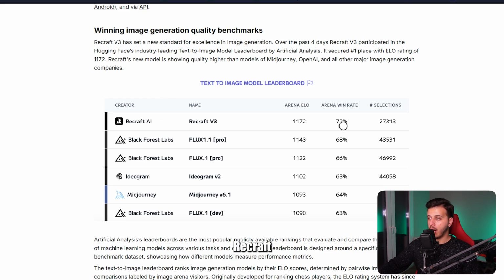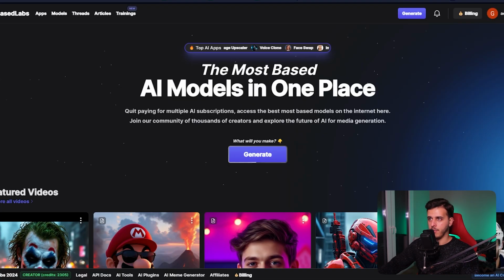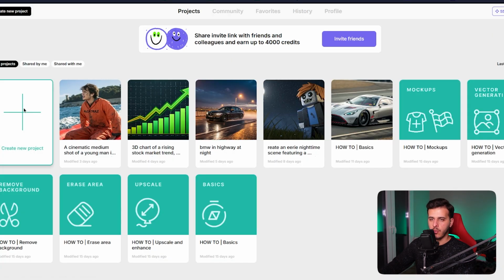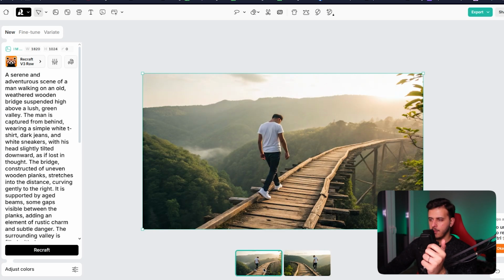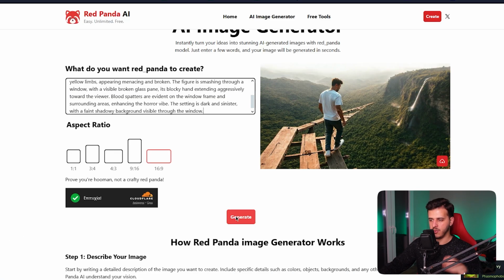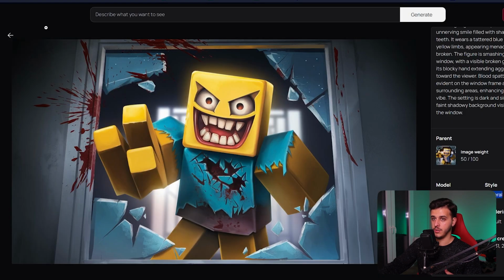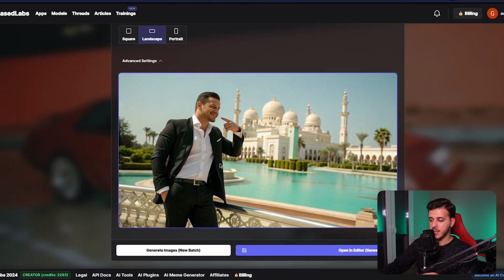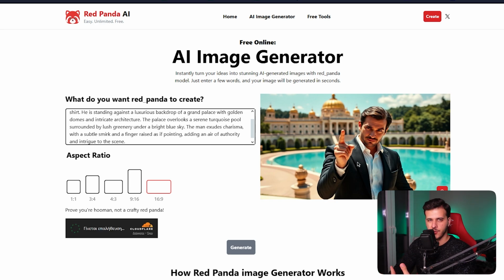3 Free Websites for AI Image Generation using Recraft V3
Roblox Course = 3 Free Websites for AI Image Generation using Recraft V3